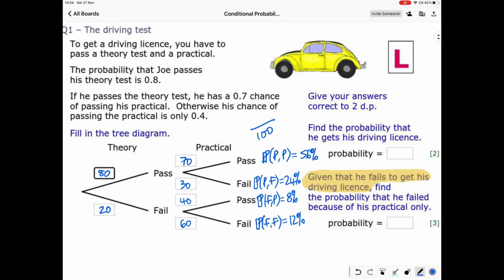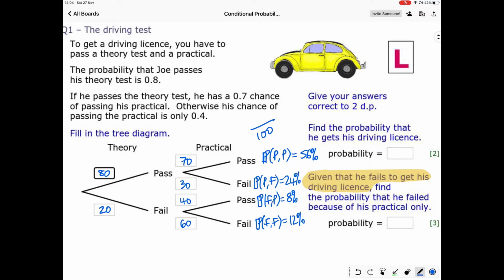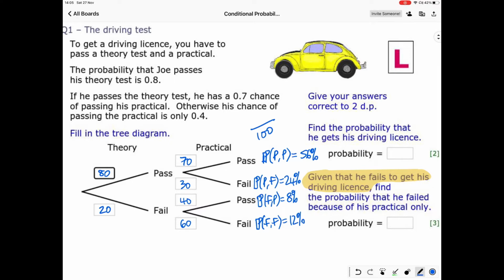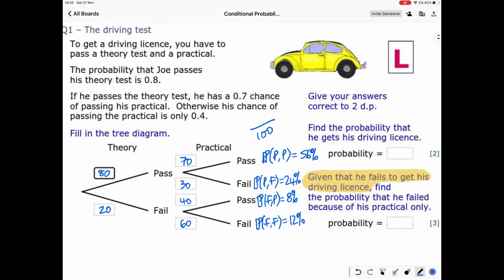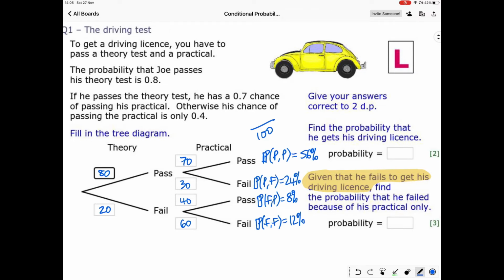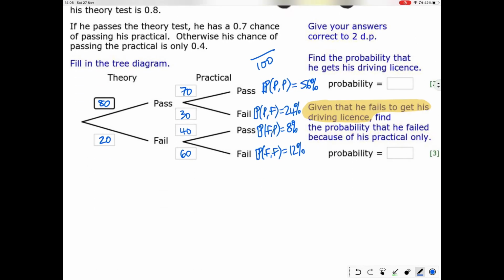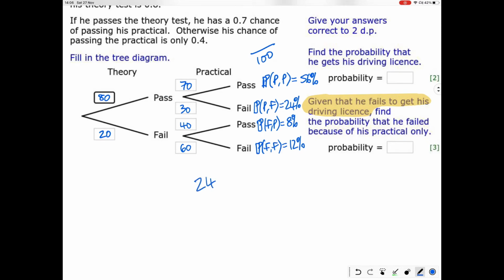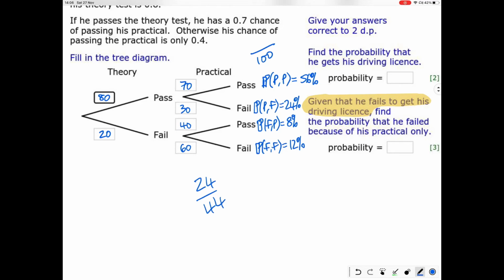Conditional Probability - an example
An explanation of the solution to a conditional probability question from *My Maths.

(*My Maths is great because it means teachers can spend our time explaining solutions like this rather than wasting time doing the relatively simple but time-consuming job of marking students’ solutions.)